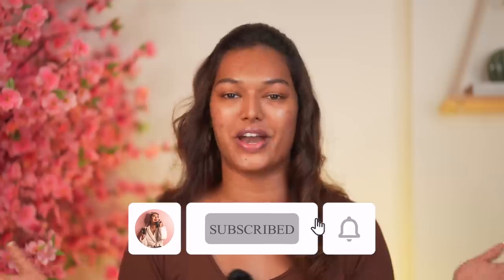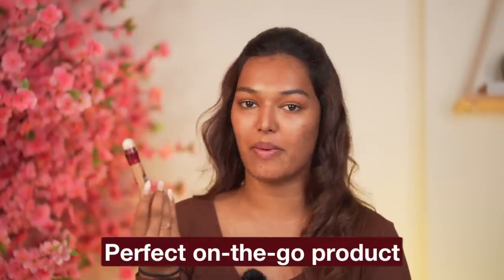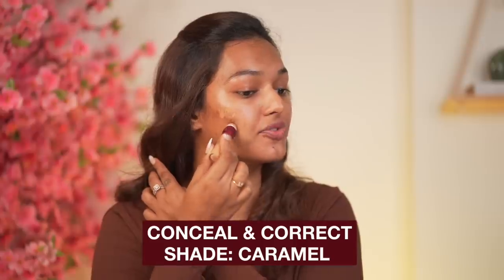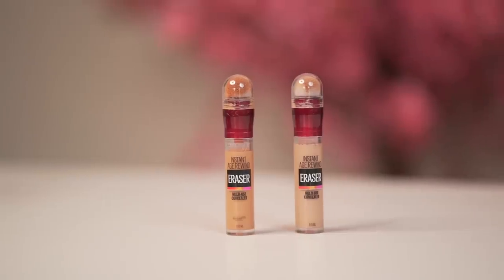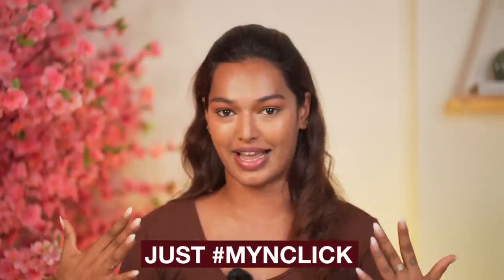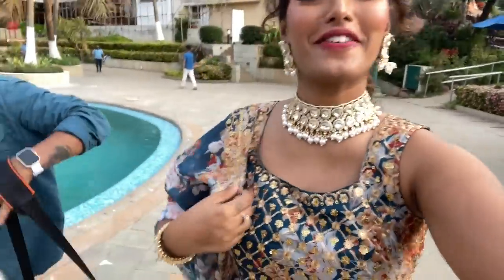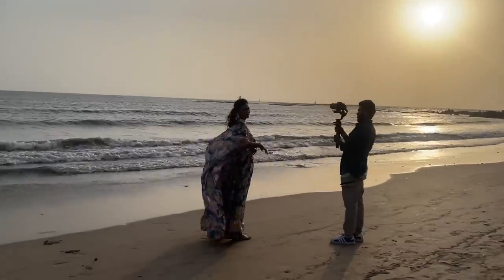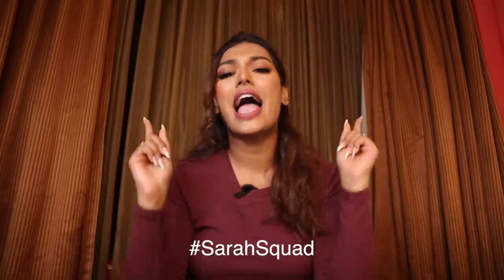GRWM For a 12 HR Shoot Day! Long Lasting Summer Makeup with Maybelline Instant Age Rewind Concealer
Hey you!

🤍 PRODUCT LINKS:

For today’s video, I’ll be doing a GRWM for my shoot day. If you’ve watched my HustleWithSar videos, you know my shoot days are very hectic and can last for up to 12 hours! My makeup routine for shoot days has to be super long-lasting and budge-proof. Today I’m doing my makeup with MNYClick to get ready for a long day of shoots!

Around 10 minutes before beginning with my makeup, I moisturize my face thoroughly and apply an oil-control primer to my t-zone. Instead of opting for three layers in my makeup routine, I opt for something super lightweight but full coverage. For this, my holy grail has to be the Maybelline Instant Age Rewind concealer. This Maybelline concealer is available in 9 different shades, which you can use to conceal, contour and highlight your face. When picking my concealer shade, the shade Caramel is a perfect match for me! I dot this shade across my face for coverage and focus on concealing my acne marks. The Maybelline Age Rewind concealer has buildable coverage so I layer the concealer as needed. It has a super creamy formula, which can be blended with your fingers. After blending it well, I use the Instant Age Rewind shade ‘Honey’ to brighten my undereyes. This trick helps to achieve a fresh makeup look! After finishing the rest of my makeup, I am ready for a long day!

My final Maybelline Instant Age Rewind review is that is surely a bang for your buck! Priced at INR 699 it gives you flawless and long-lasting coverage. I use this concealer as a part of my daily makeup routine and also for special occasions, so I definitely recommend it.

Dr. Sheths: SARAH20
Plum: SARAH15
Mars Cosmetics: SARAH
Limese Connect: SARAH10
Earth Rhythms: SARAHS
Eclat: SARAH20
YBP Cosmetics: SARAH10
Qurez: SARAH
Dot&Key: SARAH10

🤍 WHAT I'M WEARING:
Top: Skionn apparels
Lipstick: Nykaa Jade rose

XOXO -S